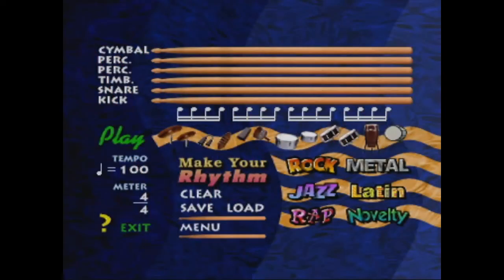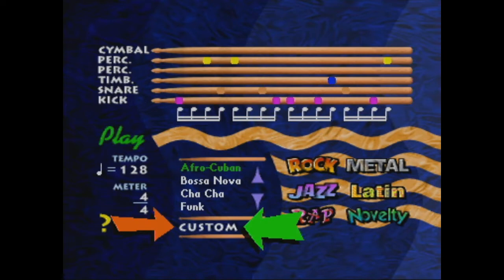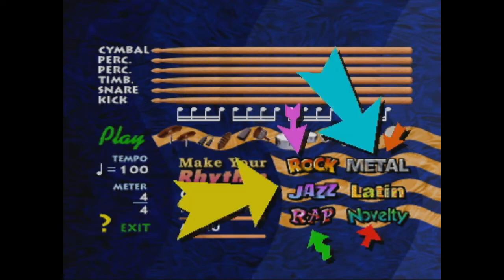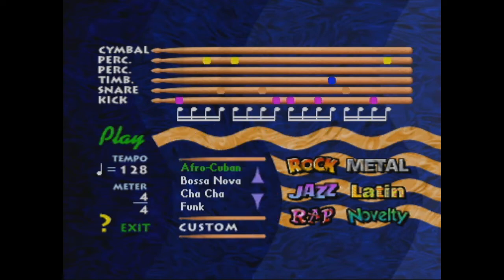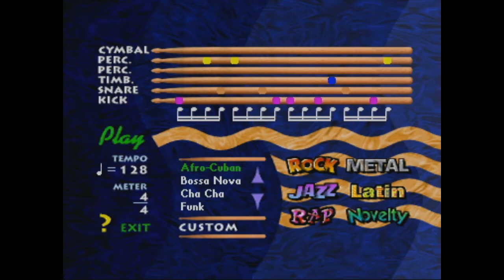Rhythm Maker - a music making tracker for the Philips CD-i! (Mame 0.240)